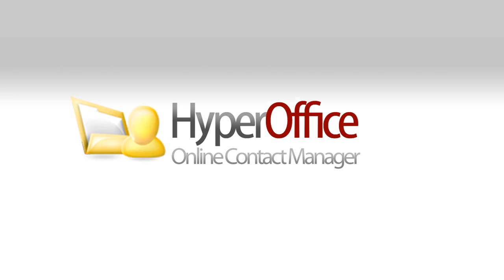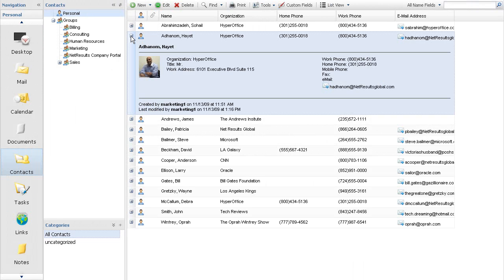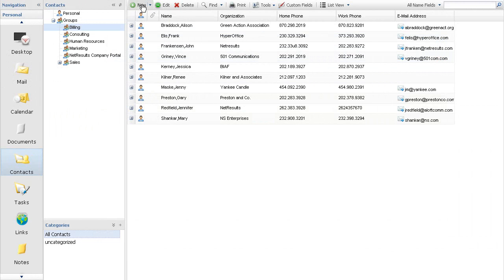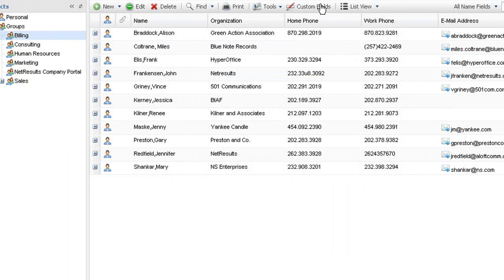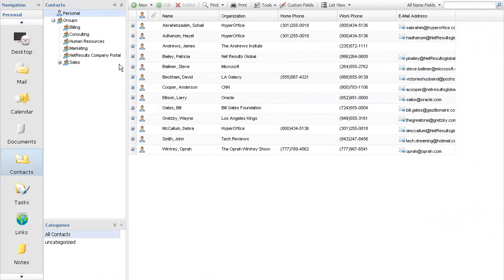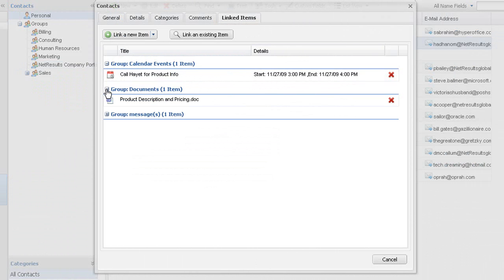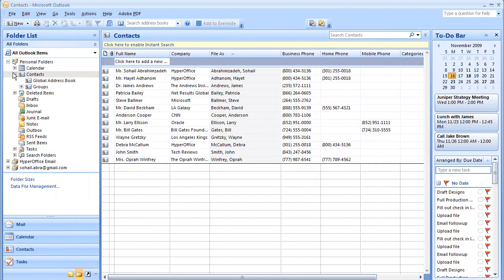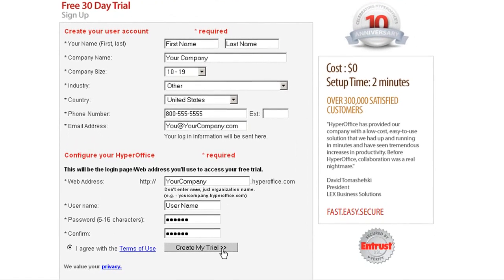Online Contact Management and Address Book Software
Online contact management ) from HyperOffice lets you create online address books and contact lists which you can access from any net connected PC or Mac. You can even sync contact lists with mobile phones like iPhone, BlackBerry and Windows Mobile.